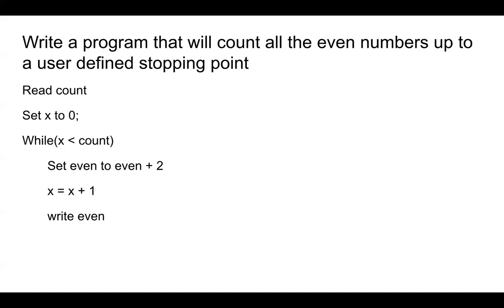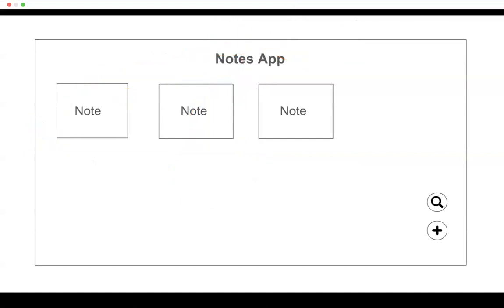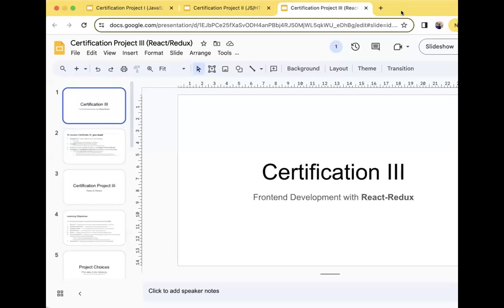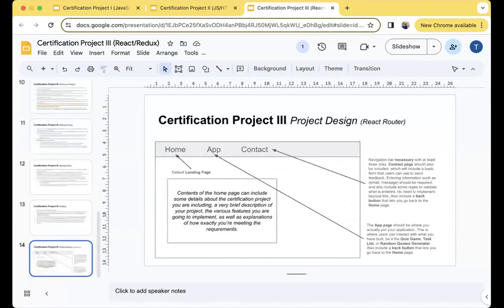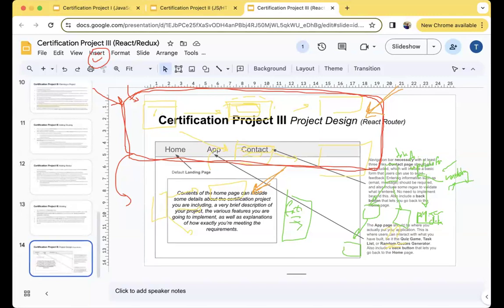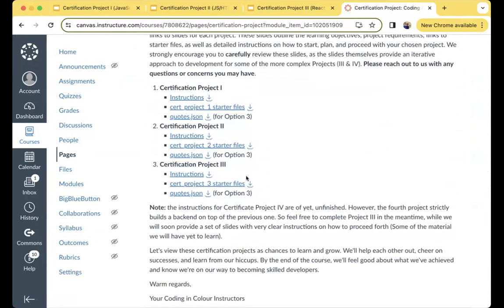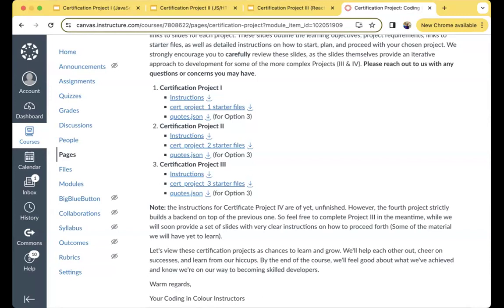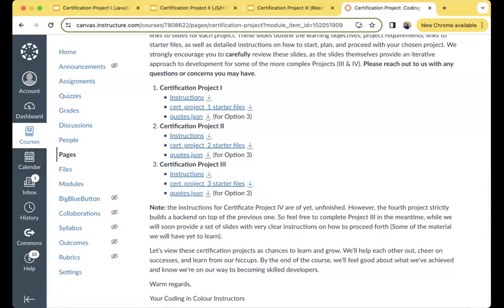Project Planning Assignment Discussion